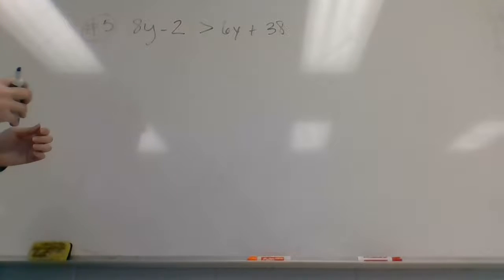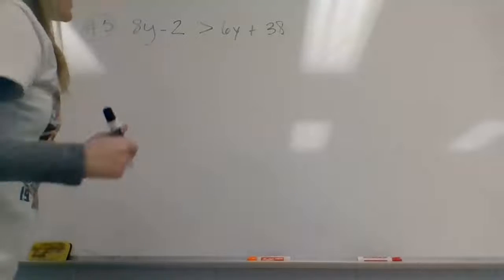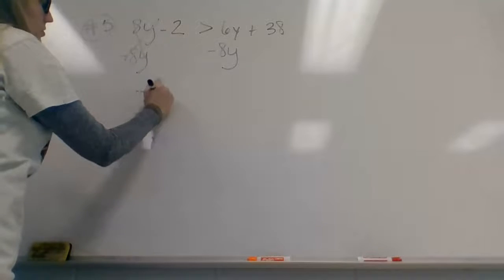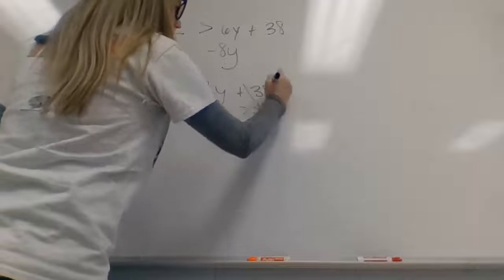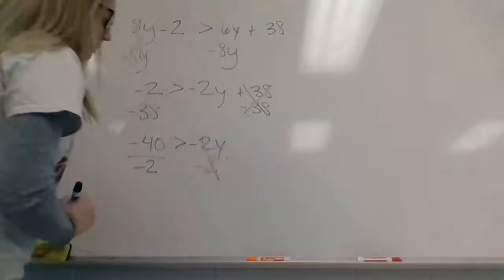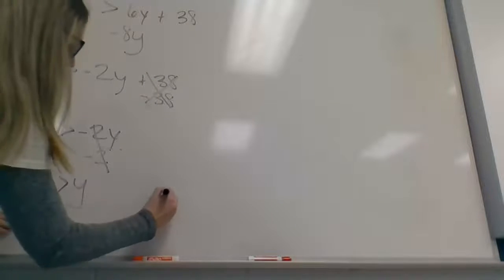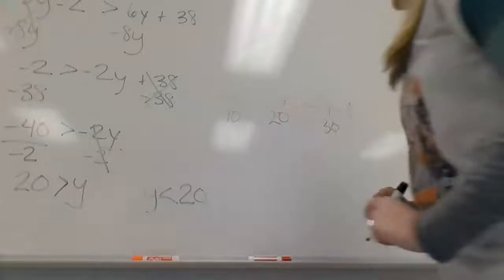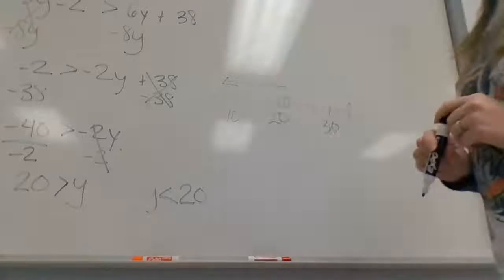#5- post test review- Algebra 1